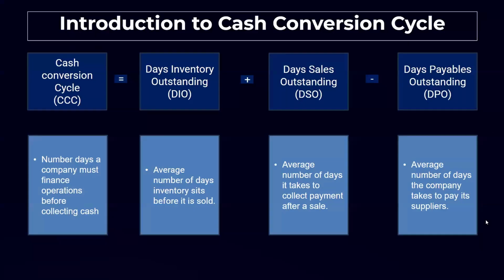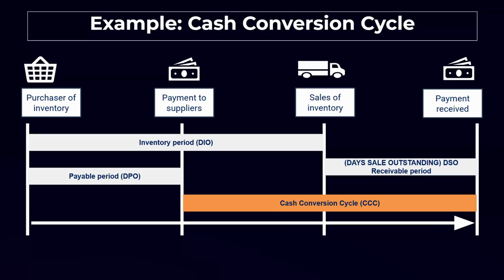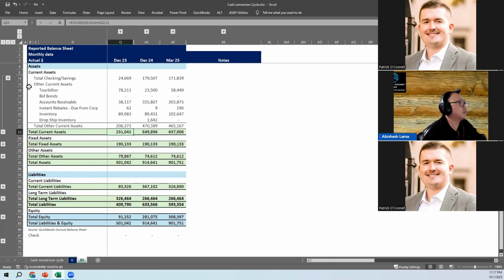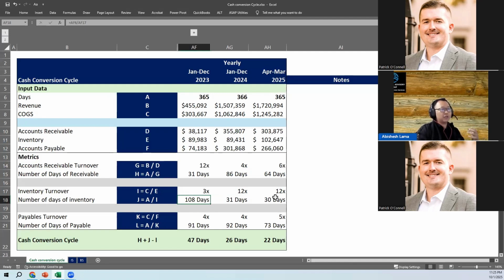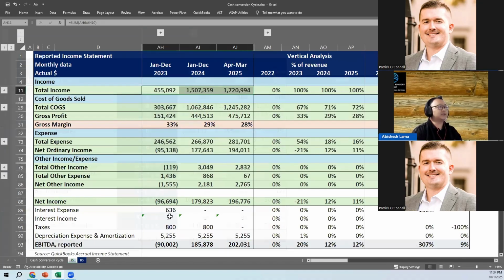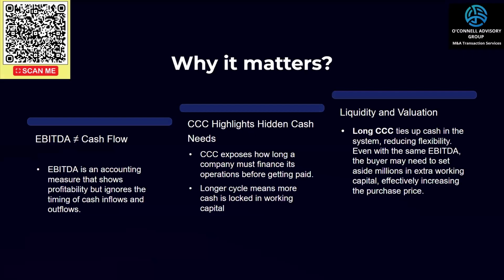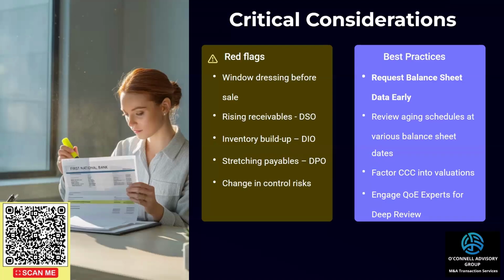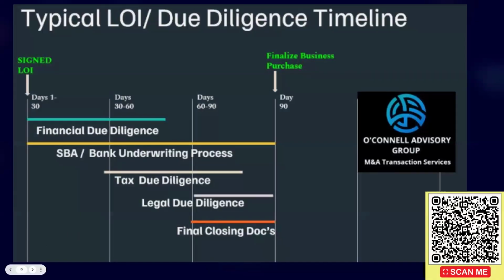How the Cash Conversion Cycle Impacts Your Deal A Buyer’s Playbook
What You’ll Learn in This Video:

What CCC means in days and why it matters

How DSO, DIO, and DPO connect to real cash flow

Industry nuances like construction and healthcare long DSO

How CCC changes valuation and debt service

Red flags: window dressing, rising AR, inventory buildup, stretched payables

A step-by-step Excel walkthrough to calculate CCC from your financials

How to align CCC findings with a 90-day deal timeline

Why This Strategy Works for Any Business:
CCC translates accounting into timing of cash. It reveals hidden working capital needs, quantifies cash crunch risk, and informs debt capacity. Whether B2C, B2B, or project-based services, the DSO, DIO, and DPO levers apply and directly affect free cash flow, negotiations, and post-close liquidity planning.

Timestamps:

0:00 Intro and goals
1:01 CCC formula and the three drivers
2:10 DIO and inventory realities by industry
2:45 DSO and AR collection timing
3:22 DPO, vendor terms, and relationship risk
5:20 Visual timeline of cash out and cash in
9:21 Benchmarks and researching industry averages
13:18 Excel demo setup and inputs
18:02 DSO calculation and interpretation
22:43 DIO calculation and inventory insights
27:28 DPO calculation and vendor terms
30:17 Putting CCC together and trends
40:32 Why CCC drives valuation and liquidity
42:41 Red flags and best practices
52:03 Two-company example comparing CCC cash needs
54:05 90-day deal timeline aligned with diligence

Step-by-Step Breakdown:
Step 1: Build Your CCC Inputs
Pull revenue, COGS, AR, inventory, and AP from the income statement and balance sheet. Use consistent periods. Set 365 days for annual, or match the period for quarterly analysis.

Step 2: Calculate DSO, DIO, DPO

DSO = 365 ÷ AR Turnover where AR Turnover = Revenue ÷ AR

DIO = 365 ÷ Inventory Turnover where Inventory Turnover = COGS ÷ Inventory

DPO = 365 ÷ AP Turnover where AP Turnover = COGS ÷ AP
Interpret changes in context: rising DSO can signal loose credit or data quality issues, falling DPO may reflect better liquidity or tighter vendor terms.

Step 3: Compute CCC and Investigate Variance
CCC = DIO + DSO − DPO. Compare against industry averages. Trace big moves to operations or accounting. Review AR and AP agings and inventory aging for 60 and 90 day buckets. Adjust EBITDA for doubtful collections and obsolete inventory. Tie findings into valuation, working capital needs, and lender conversations.

Final Thoughts and Call-to-Action:
The cash conversion cycle turns accounting into real-world cash timing. Use it to price risk, plan liquidity, and negotiate smarter.

•  A blog helping entrepreneurs and investors build wealth through ownership.

🔗 Are you an Entrepreneur or Investor looking for help with Financial Due Diligence?

📚Stop Climbing. Start Owning. Escape the 9-5.

👽Join the SMBAcqusiitonHub on Redditt
•  A community of over 100 entrepreneurs to help you Confidently Buy, Sell, and Operate Profitable Small Businesses.